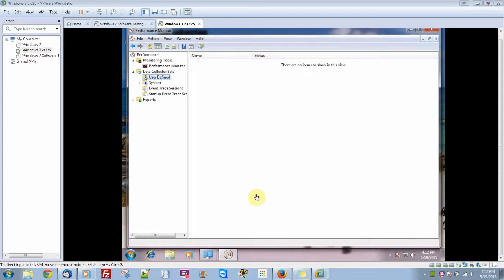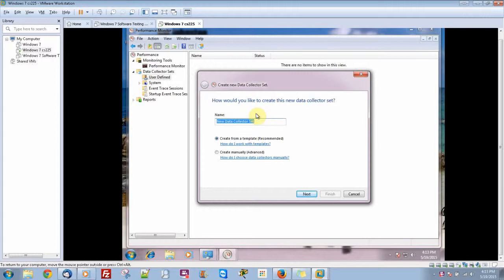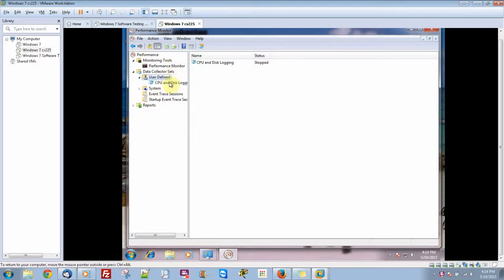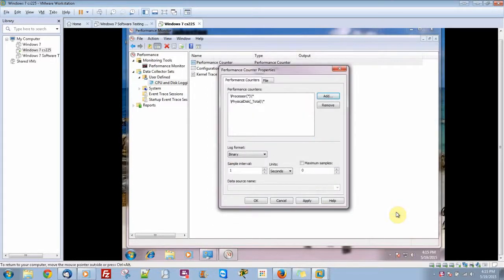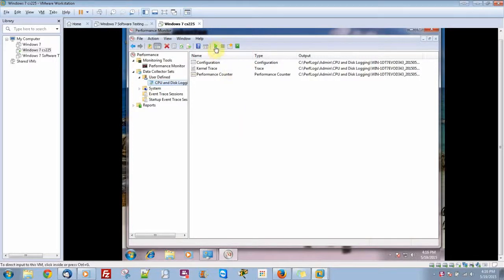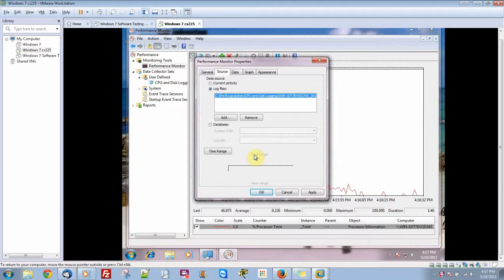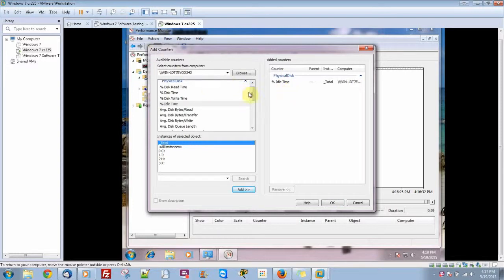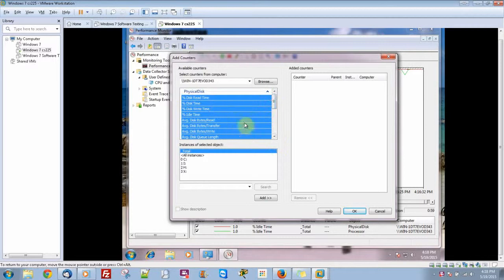10-3 Logging Performance Data